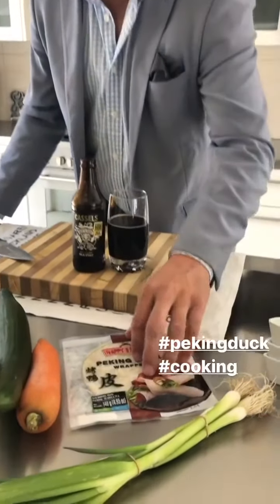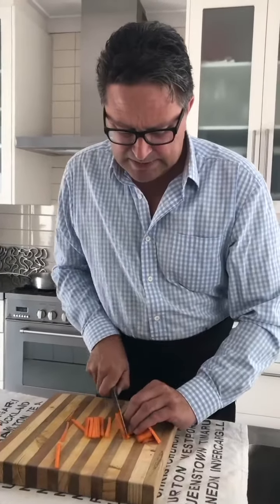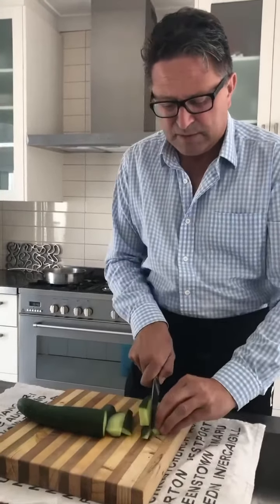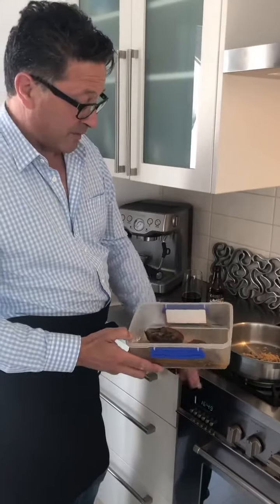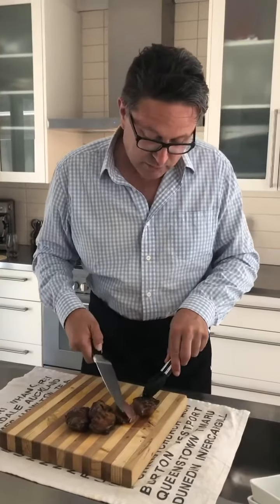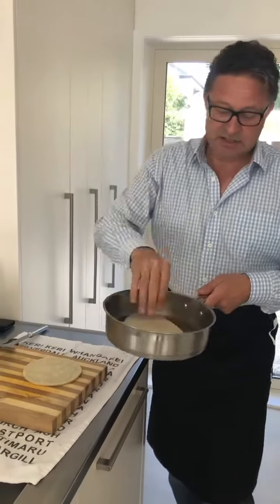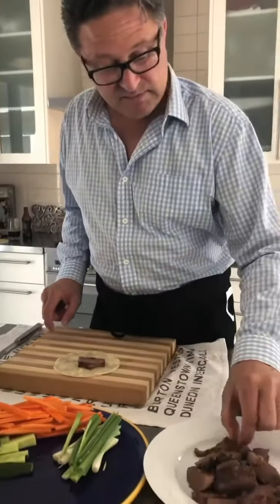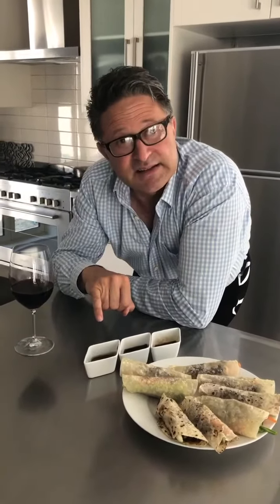9 December 2019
Making my version of Peking Duck